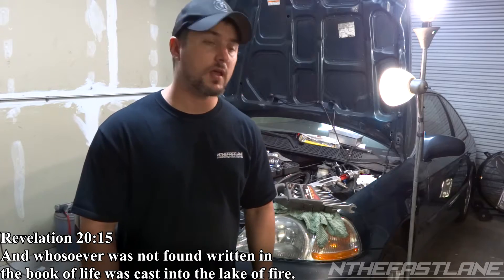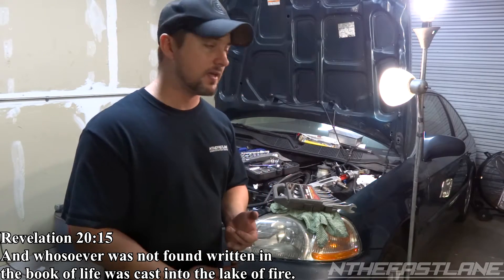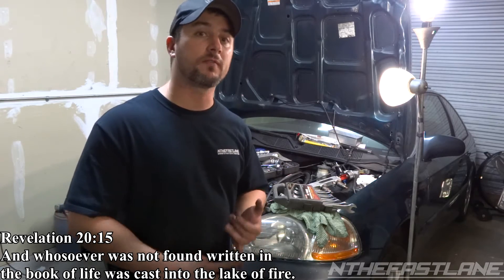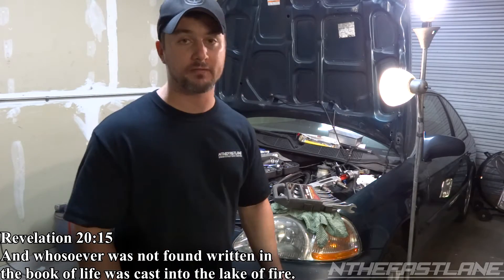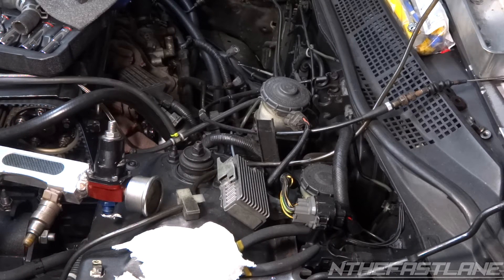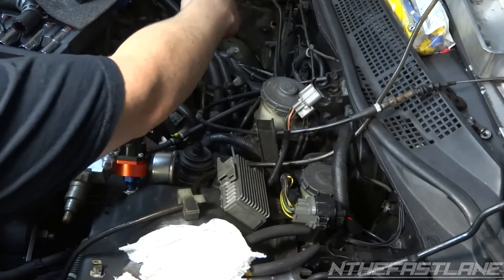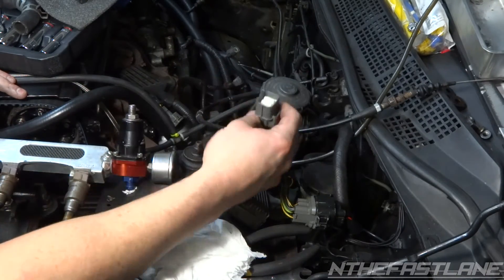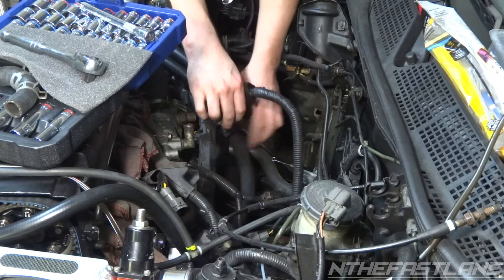▶️Low Impedance Injector Resistor Pack Honda "How To" ⚡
▶️Low Impedance Injector Resistor Pack Honda "How To" ⚡.Here I explain the difference of a High & Low impedance injectors. I show you the solution to low impedance injectors ⚡ by explaining how to make a cheap resistor pack for your OBD2 Honda Civic 96-00.